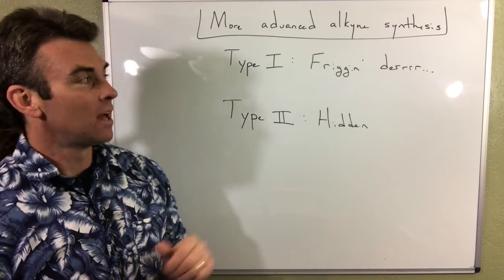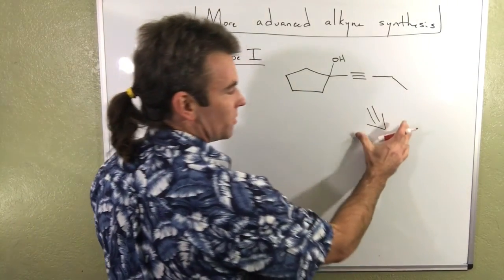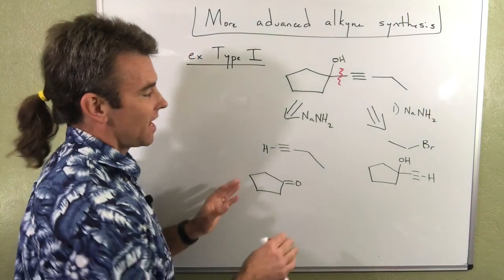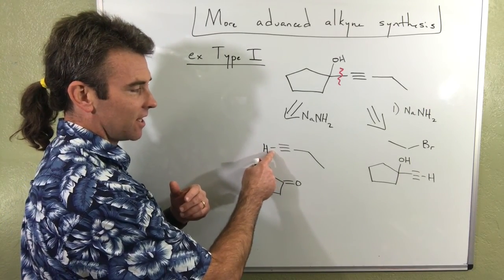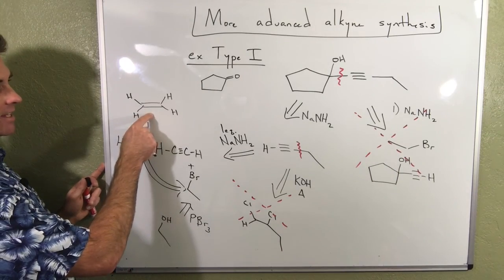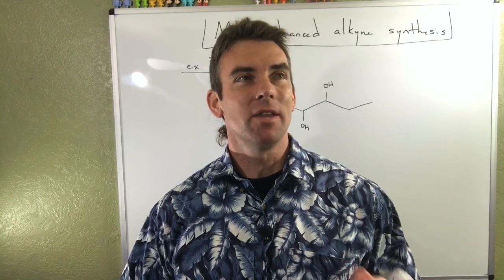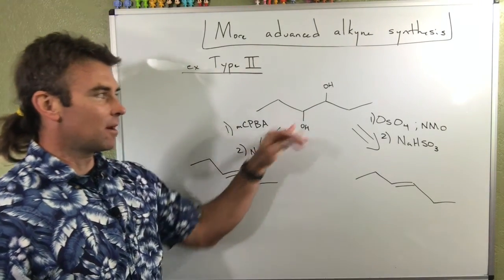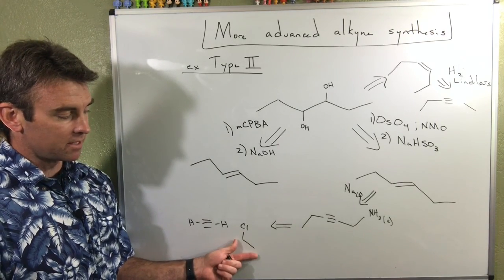Advanced Alkyne Synthesis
Finally the notecard reactions have a purpose!